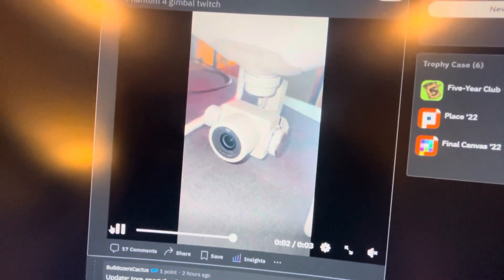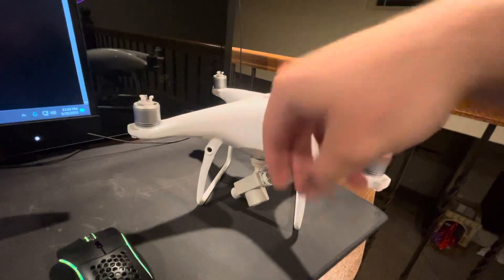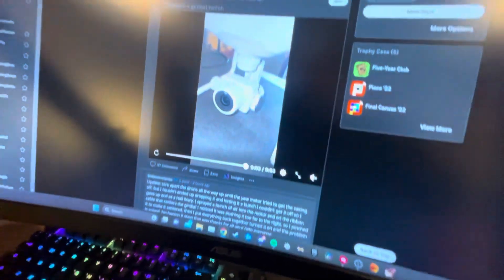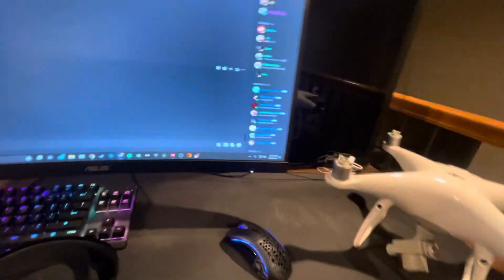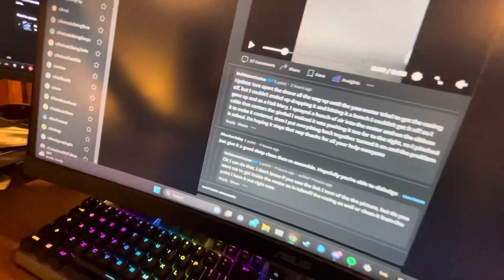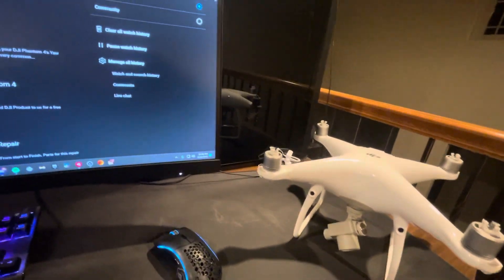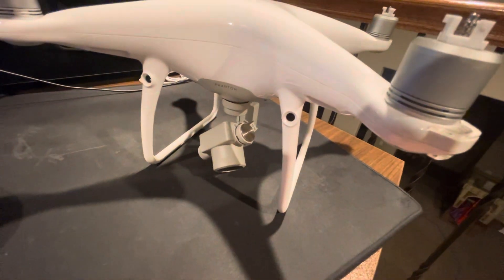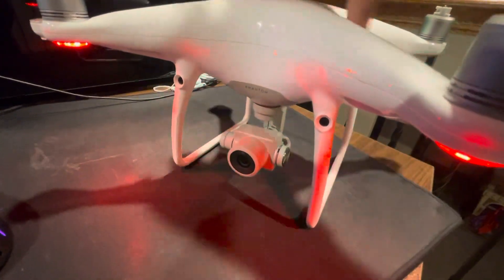DJI Phantom 4 (all versions) Gimbal twitch/dance/shake. Fix 2023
2:36 Solution